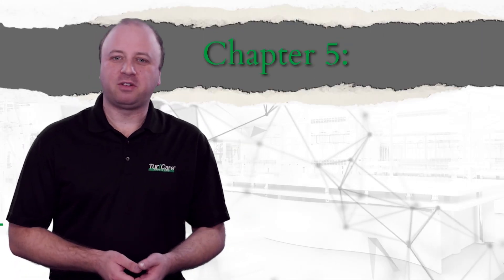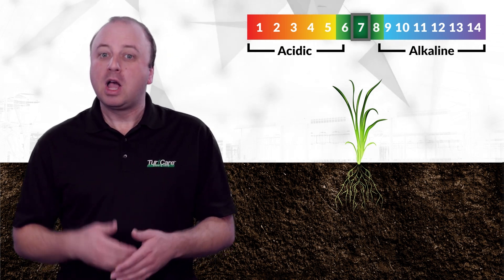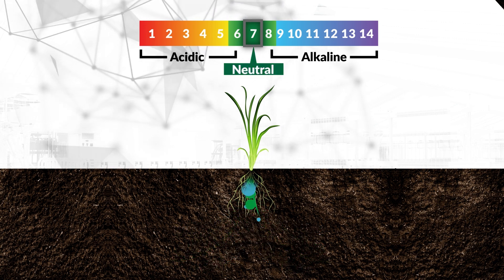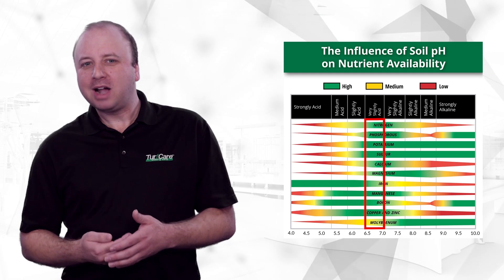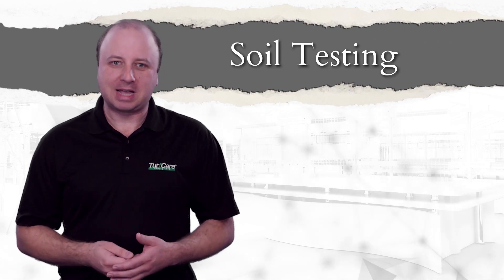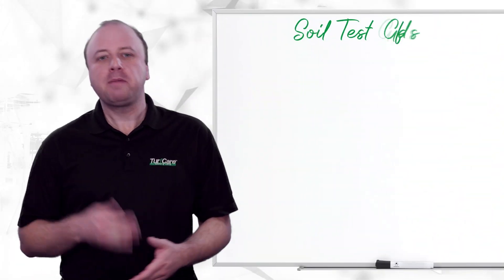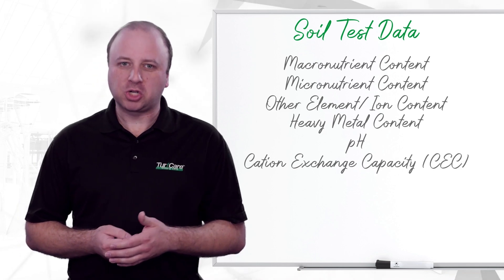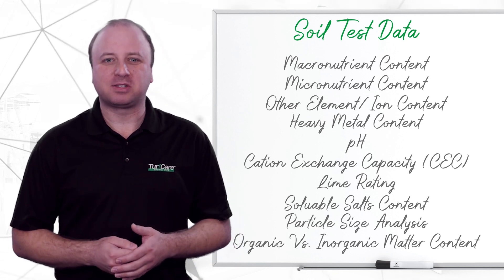Fertilizer 101 | What is Soil pH? | What is the Importance of a Soil Test? | TurfLAB | Ch. 5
Chapter 5: Soil pH and Testing

An unbalanced soil pH can greatly affect the health and appearance of your turf AND your return on your nutrient investment. Watch this chapter of Turf Care's TurfLAB Fertilizer 101 series to learn how to test your soil pH levels and how to neutralize your soil to create an ideal environment for root growth.

Presented by one of the leading agronomist in the Ornamentals and Turf Industry, Joe Marchinchin, from Turf Care Supply.